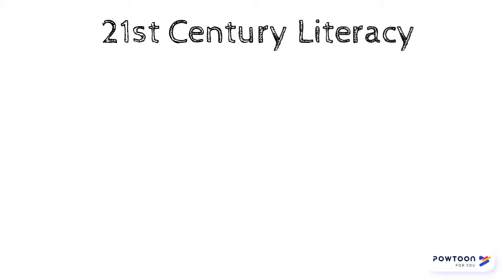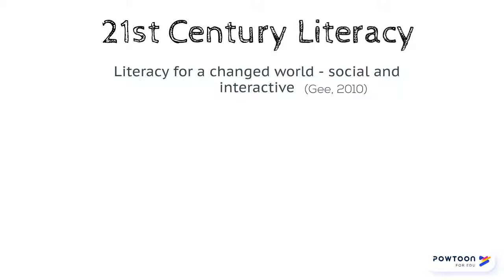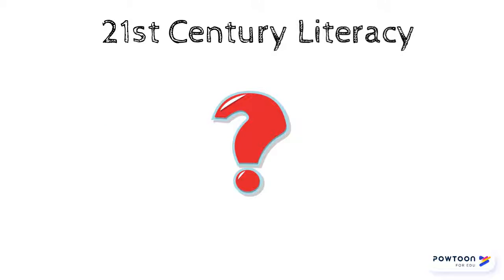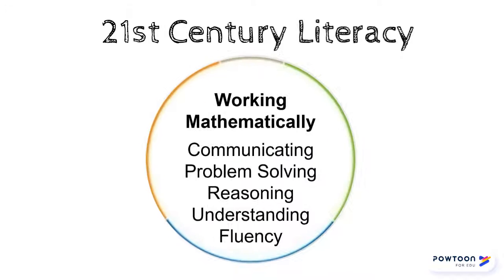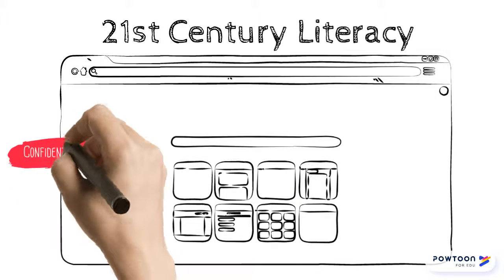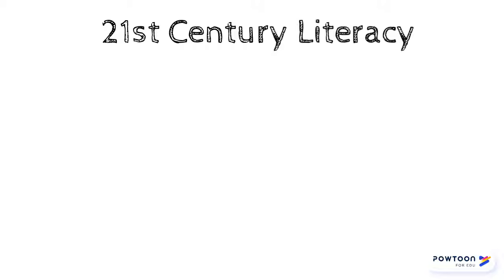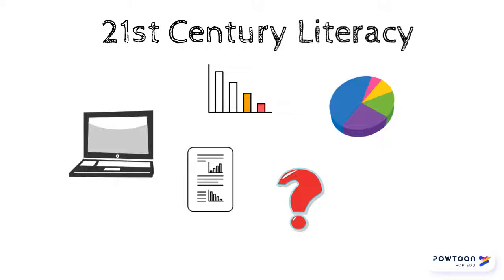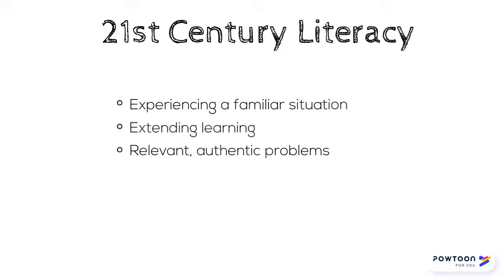21st Century Literacy - Michelle Moss